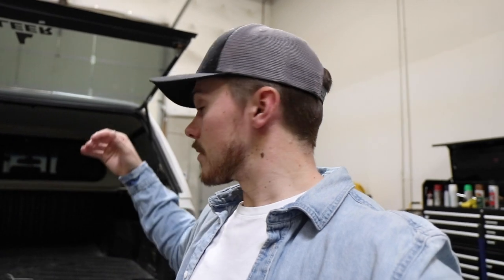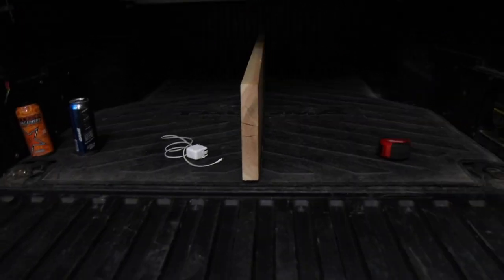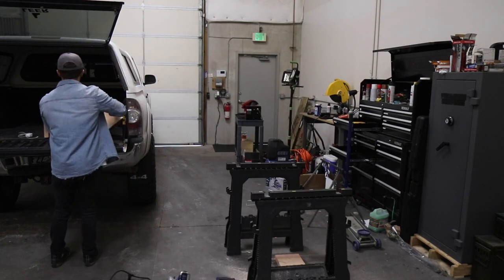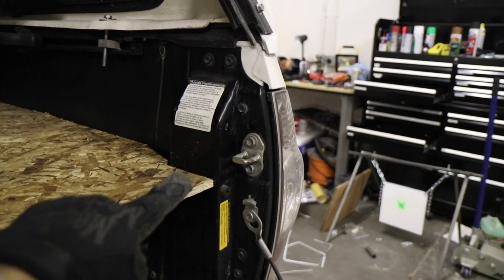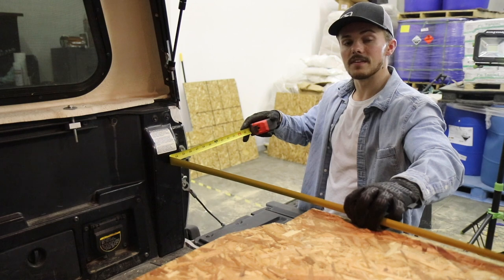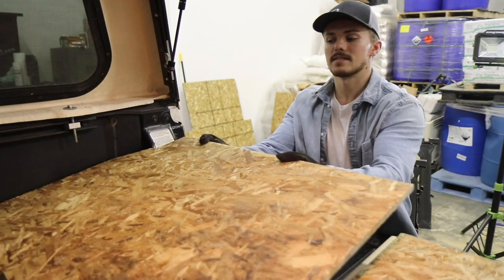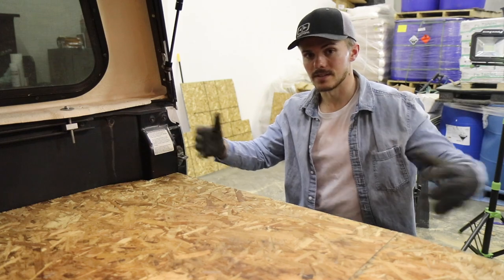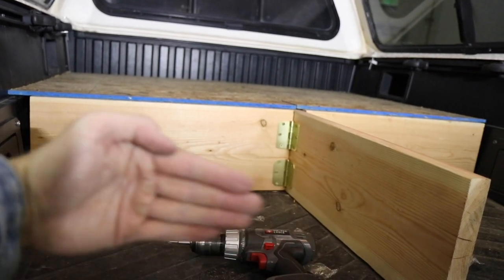Quick and Easy DIY Truck Bed Sleeping Platform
This is how I built my sleeping platform in the bed of my Tacoma. It's easily removable and provides maximum space underneath the platform.

Staple Gun:

Want to build your own? Here are my dimensions:
Base:
I used a 2x10x10 Board and made one cut at 60" for the center support. The middle supports that attach via the door hinges are each 26".

Top:
-Made from plywood.
-Front boards are cut 35.5"X28.5"
-Lower boards(the tricky ones): Mostly 24.5"X28.5. The only exception is at the very end there is the section that is cut in at an angle. The board is cut in on one side to 24.5"X26.5" and the angle of the cut basically meets the section that is cut out to go around the pillars. Doesn't make sense? Rewatch the video lol.

Gorillapod that holds my new camera:

Cheaper Joby Gorilla pod:

My NEW Main Camera:

My smaller camera

New Version of my smaller camera

My Drone: